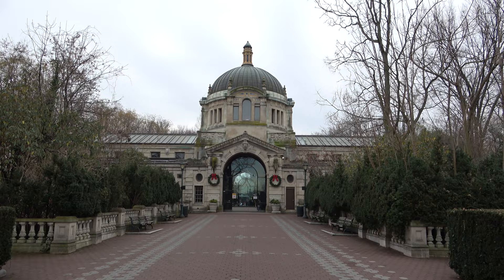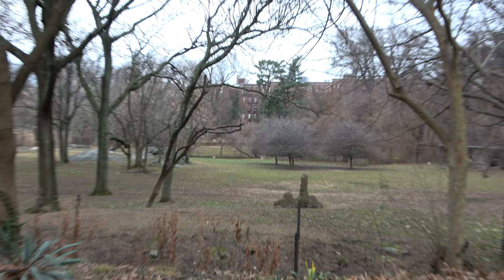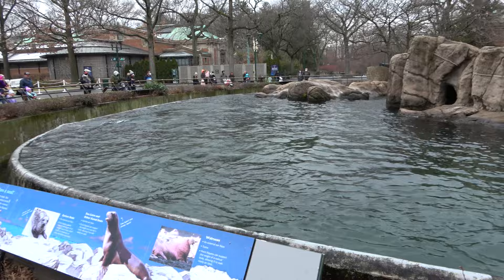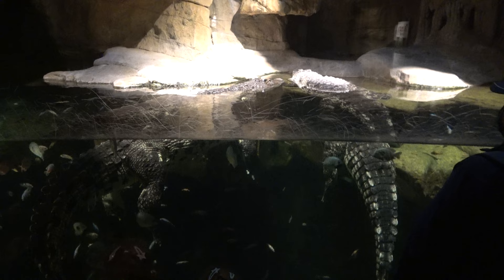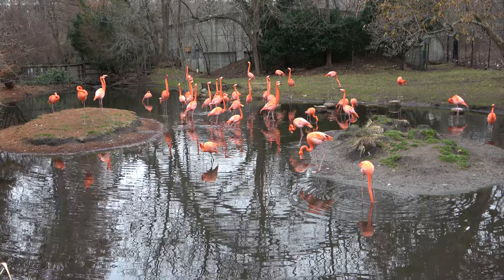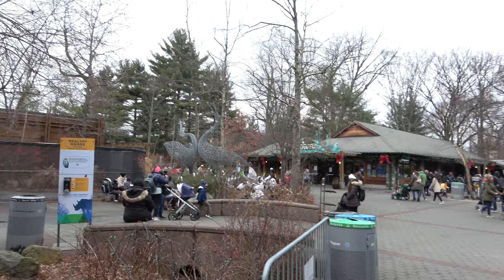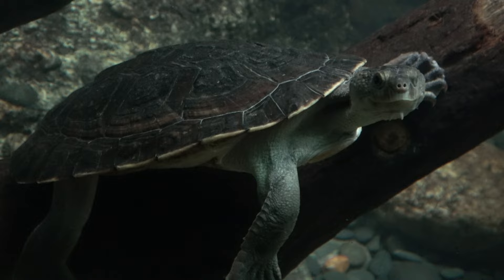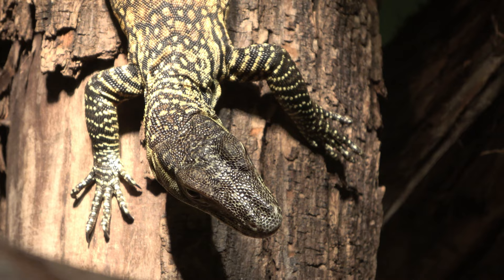Bronx Zoo Tour & Review with The Legend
Join the legend as he shows you around all the animals and exhibits that can be found at the bronx zoo in new york.  Some of the star animals at the zoo include: lions, giraffes, gorillas, komodo dragons, penguins, sea lions, tigers, bison, tapirs and many more.  The exhibits at the zoo shown in the video are: african plains, word of reptiles, madagascar, mouse house, congo gorilla forest, jungleworld, aquatic bird house and more.

The Legend @inthelooplegend
Hyde @onlinehyde
Ranger @parkblotter

Untapped: DrewTheIntern